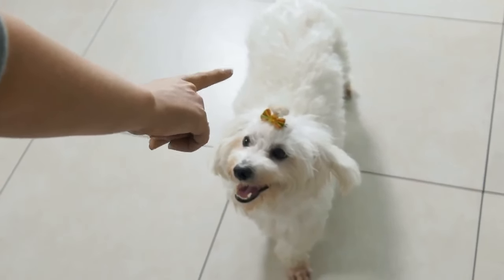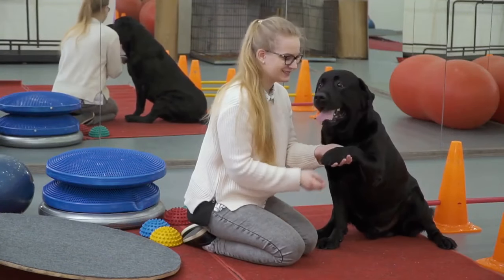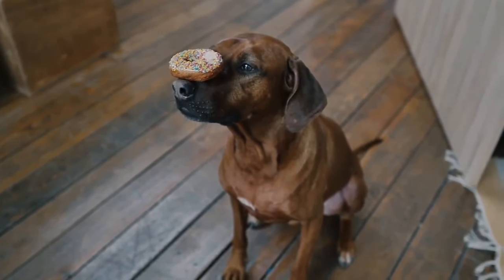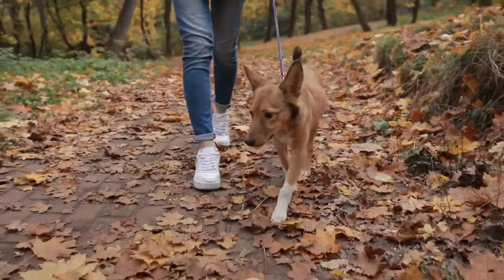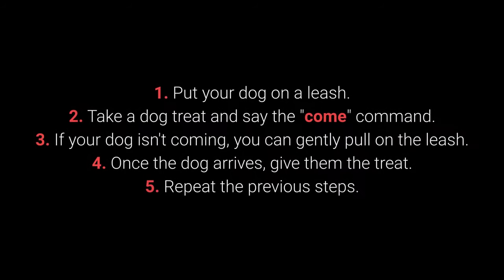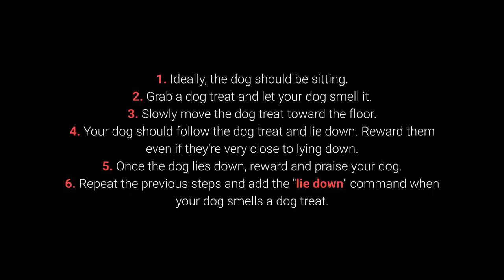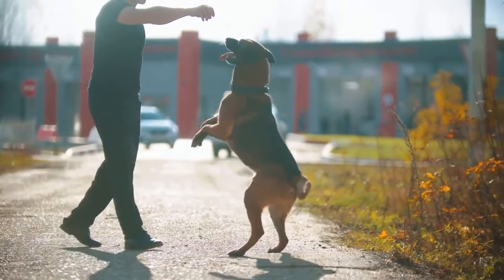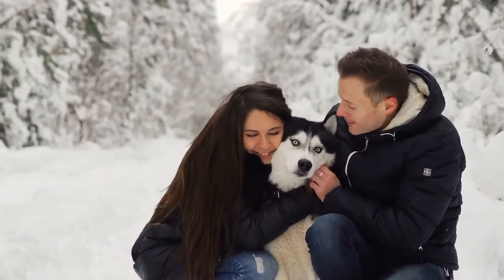Dog Training | Dog basic Training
5 Reason Why You Need to Train Your Dog -
1. Dog training builds a positive relationship
2. Dog training teaches important skills
3. Dog training increases sociability
4. Dog training helps curb behavioral problems
5. Dog training builds loyalty and companionship